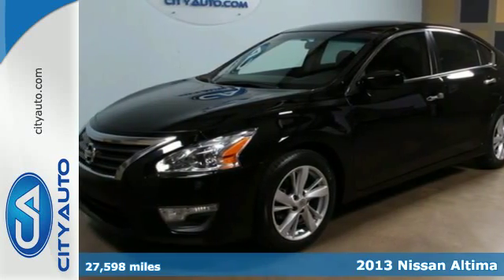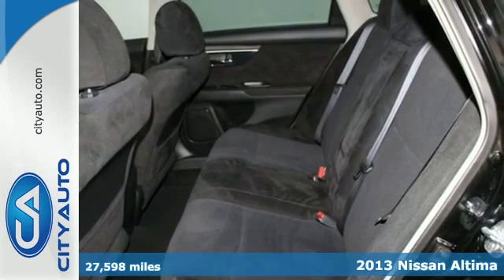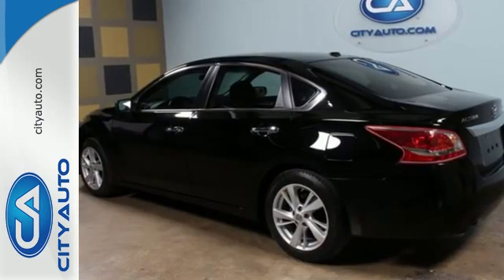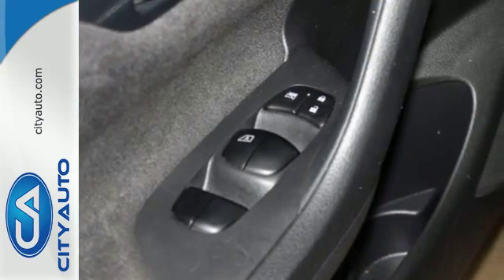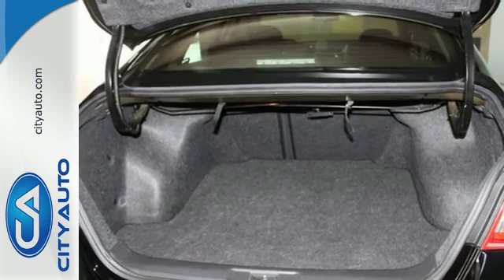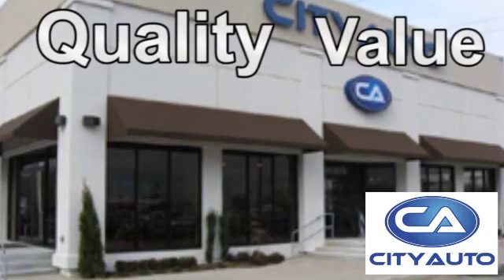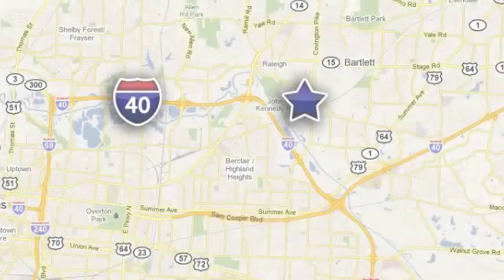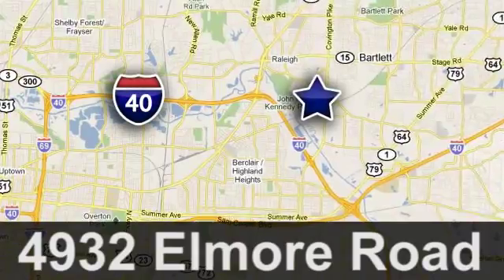2013 Nissan Altima Memphis, TN #326388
Year: 2013
Make: Nissan
Model: Altima
Trim: 2.5 SV
Engine: 4-Cyl
Transmission: Automatic
Color: Black
Interior: Black
Mileage: 27598
Stock #: 326388
VIN: 1N4AL3AP1DC166885
One Owner Altima with only 27k miles. Balance of Factory Warranty. Equipped with power drivers seat, remote start, front, side and head airbags plus traction control and back up camera for safety.

Address:
4932 Elmore Rd